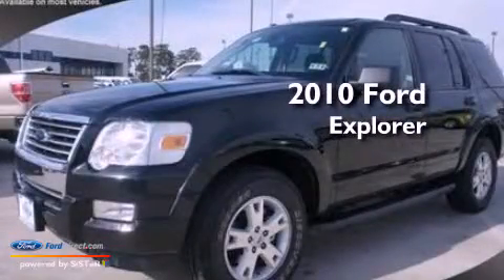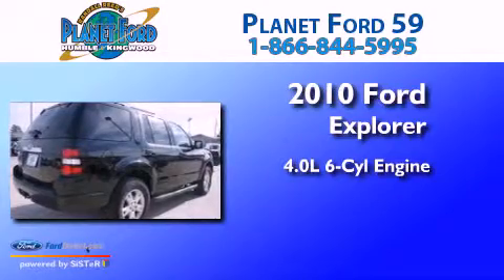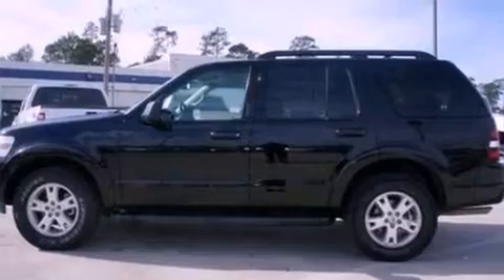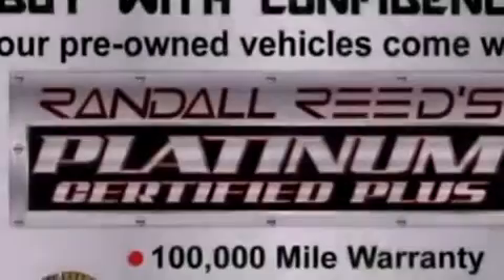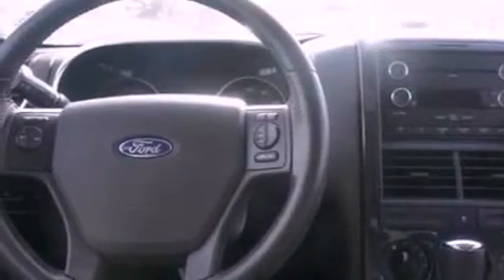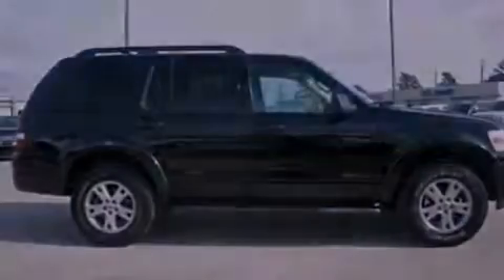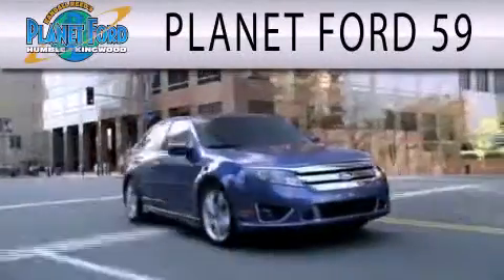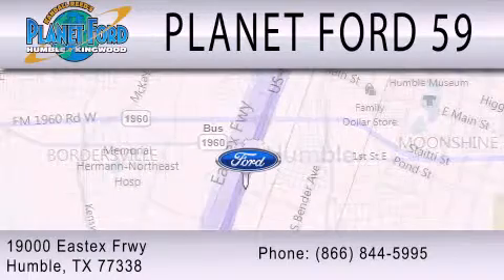2010 FORD EXPLORER Houston TX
Year : 2010
 Make : FORD
 Model : EXPLORER
 Engine : 4.0L V6 12V MPFI SOHC
 Trans . : 5-SPEED AUTOMATIC
 Exterior : BLACK
 Miles : 47,699
 Interior : BLACK
 Stock : C5221A